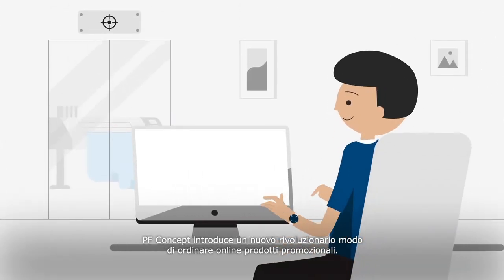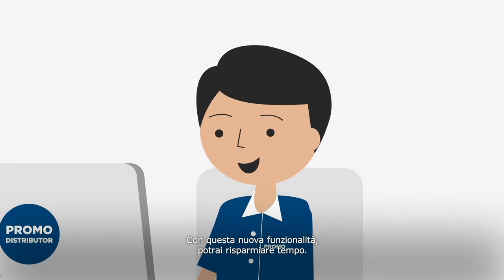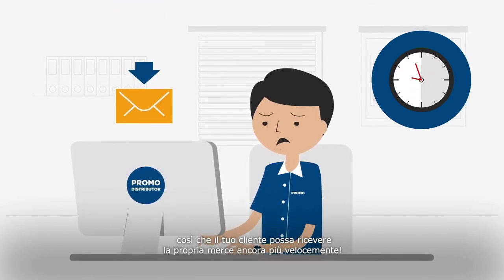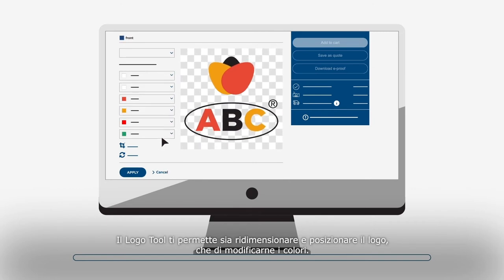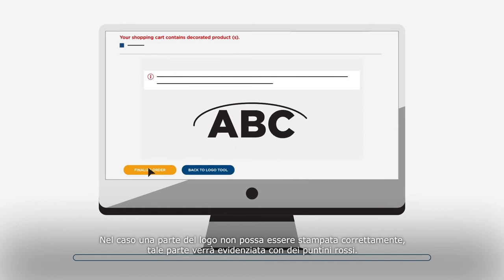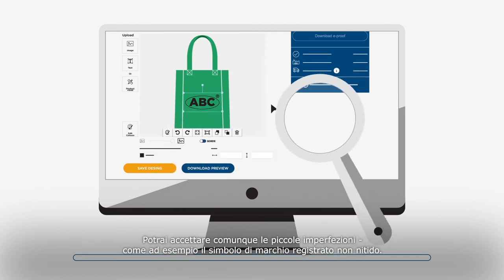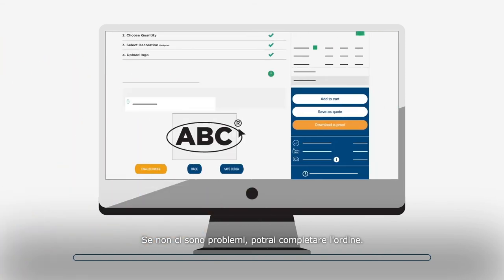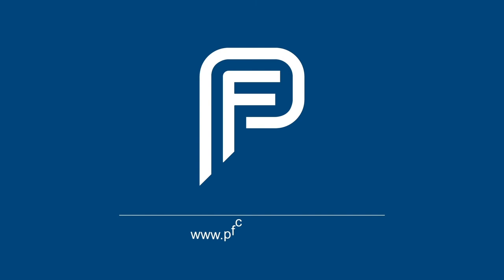Online artwork check (Italian subtitles)